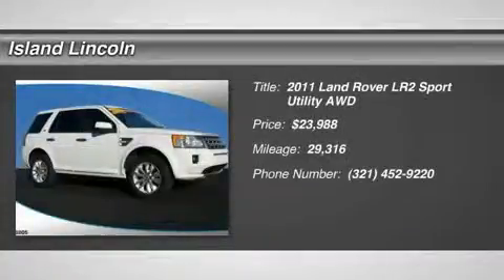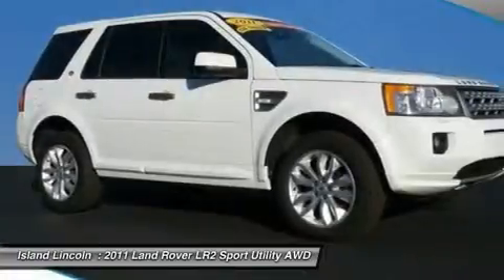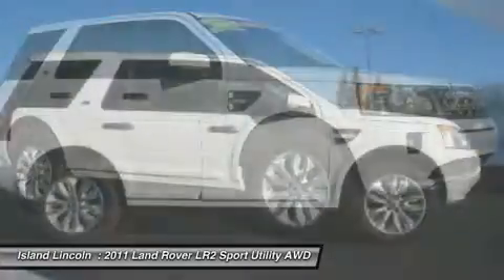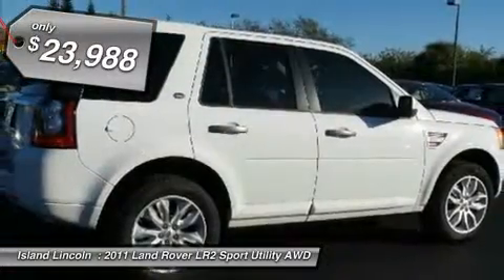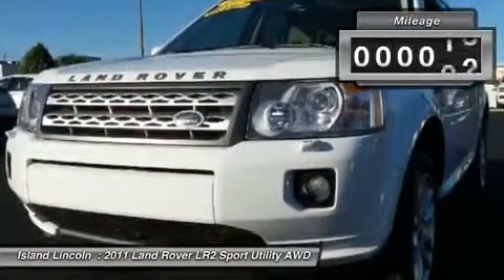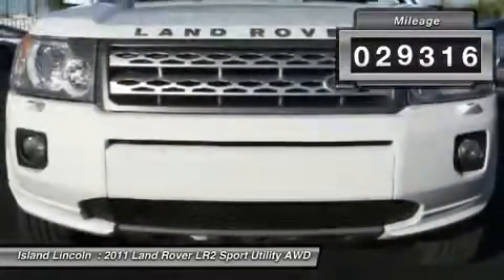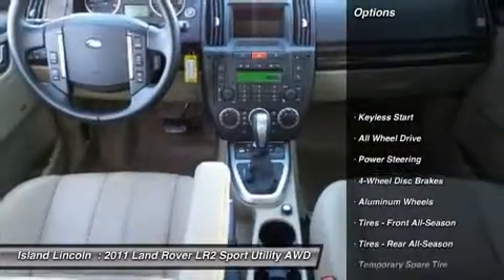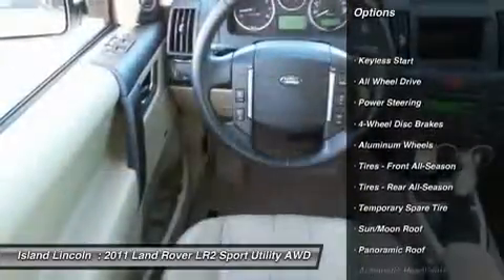2011 Land Rover LR2 L160065A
2011 LAND ROVER LR2 Merritt Island, FL
Stock# L160065A

Island Lincoln
1850 East Merritt Island Cswy

Exceptionally Nice Land Rover Certified 2011 Land Rover LR2 HSE! Just Traded to Us on a New Range Rover! Exceptionally Nice Condition, with Only 29000 1-Owner Miles! Own, Drive, and Save, Knowing You are Covered by a Comprehensive, Factory Backed Warranty For Up to 100,000 Miles! Vehicle History Report on Request